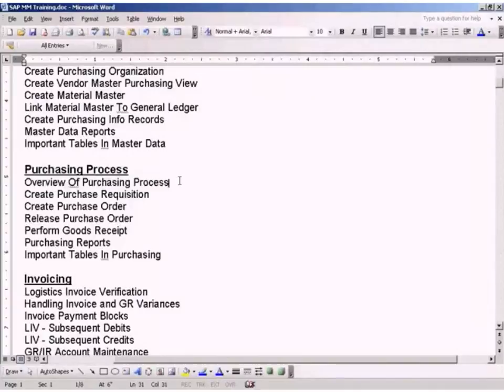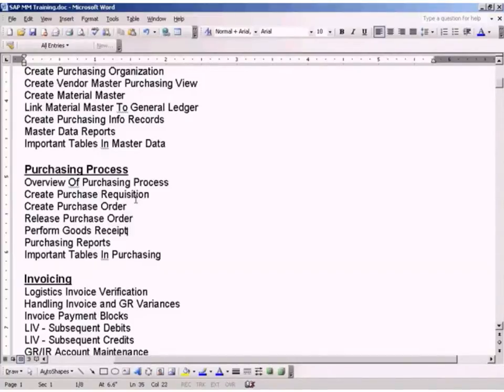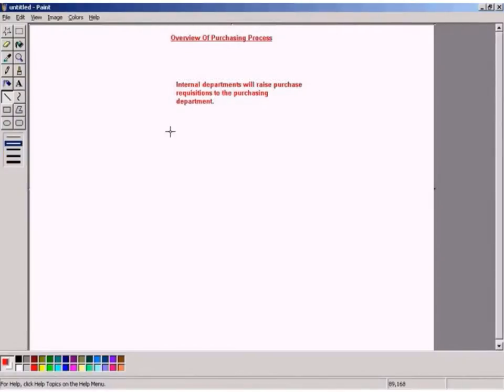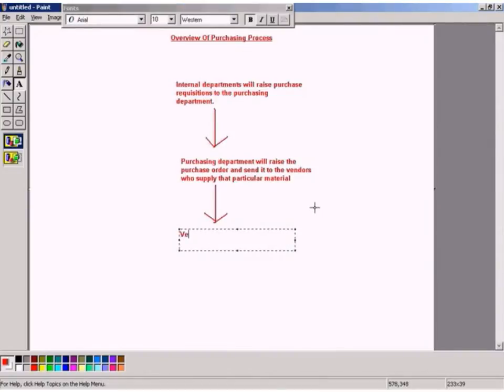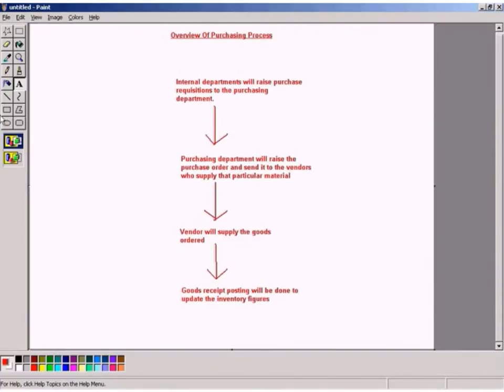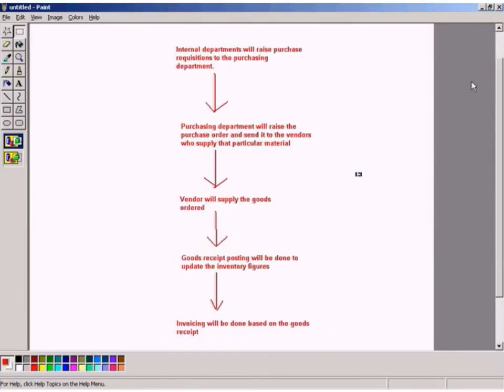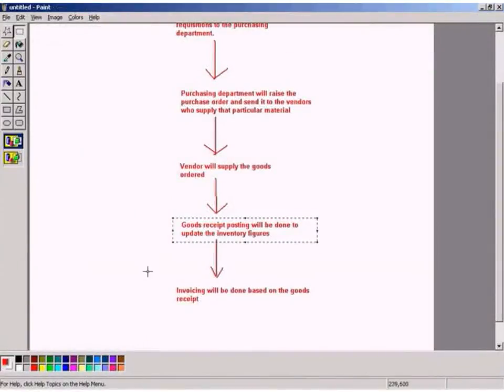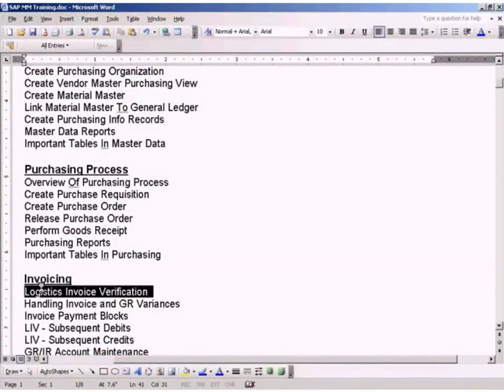SAP Overview Of Purchasing Process